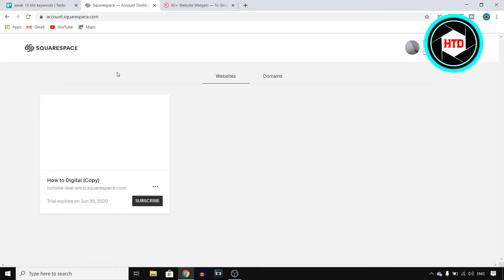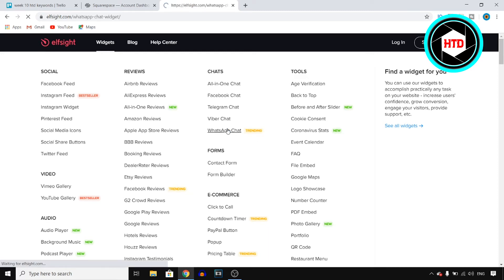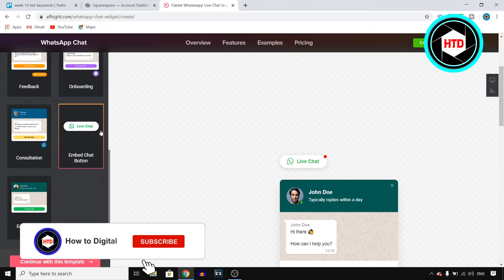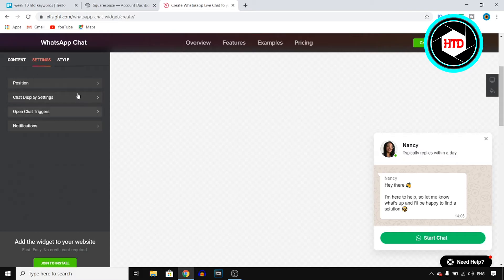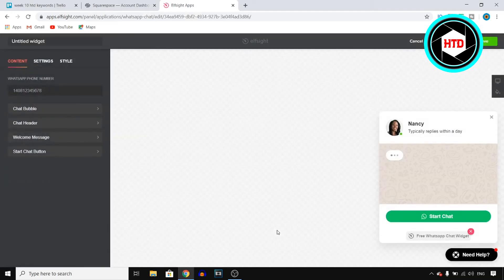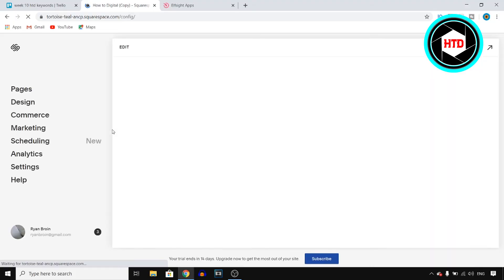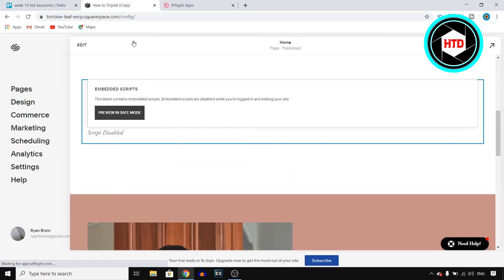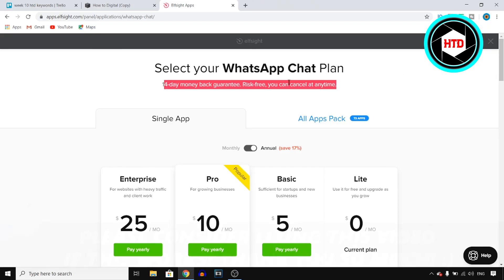How to Add Whatsapp Chat to HTML Website (Easy 2025)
Learn How to Add Whatsapp Chat to HTML Website\

In this video I show you how you can add the whatsapp live chat to your HTML website. I'll show you step by step how you can add the whatsapp chat to your website in just a few minutes. In order to add this whatsapp chat button you don't need any technical skills.